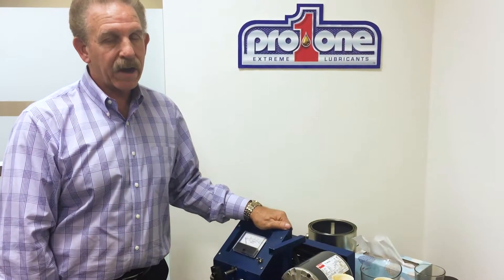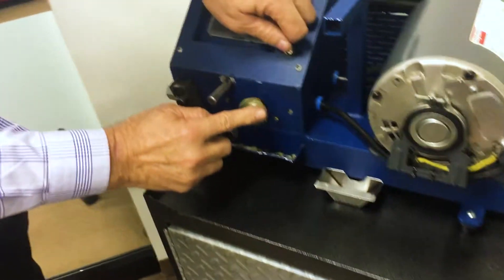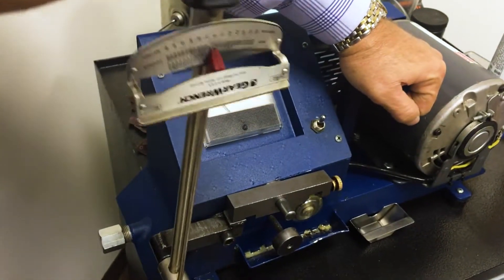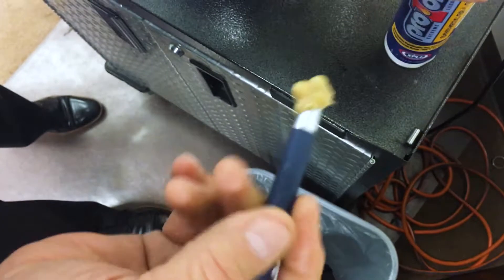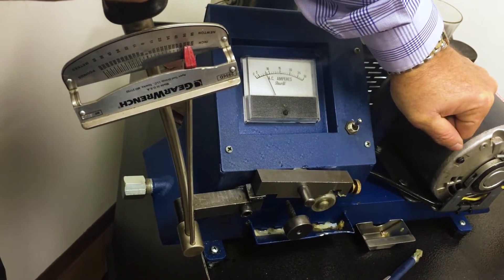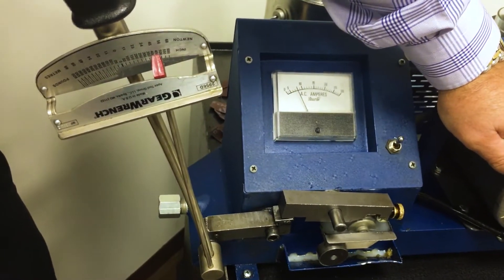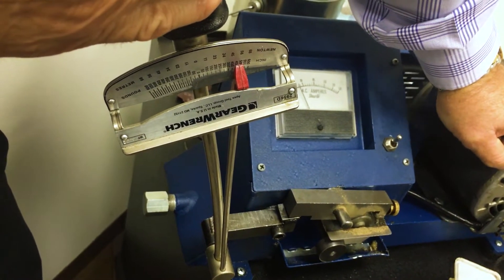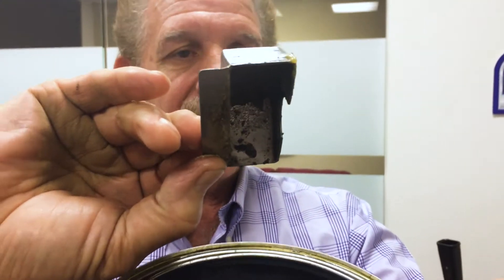Shell Gadus S3 V100 Grease 2 vs ProOne EP 1 Grease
$30 Grease vs $8 Grease.

ProOne receives request's from companies looking to improve equipment performance, solve problems, and save them money in maintenance costs.  In most cases, they're not satisfied with their current grease.

This time one of those companies requested a comparative test between their Shell Gadus S3 V100 2 and ProOne's EP-1.  The results speak for themselves.

ProOne is attracted to heat and friction.  It doesn't run away from heat like most greases do. Most greases (like this one) fail at 4,000psi.  THe XPL+ Technology in the EP-1 bonds to the metal and provides extreme pressure protection pass 200,000psi.